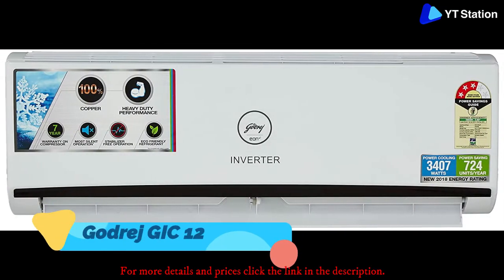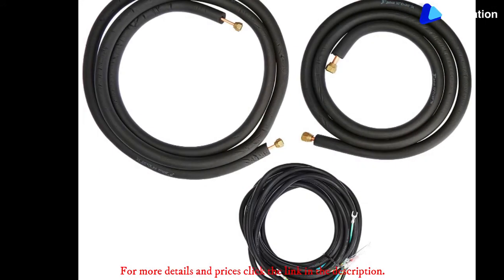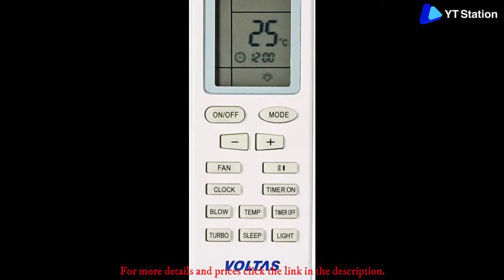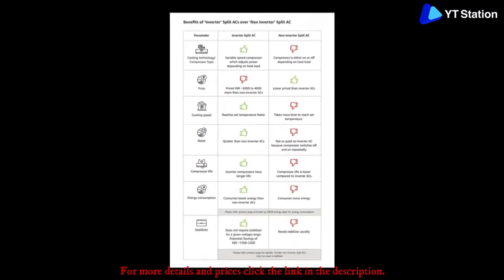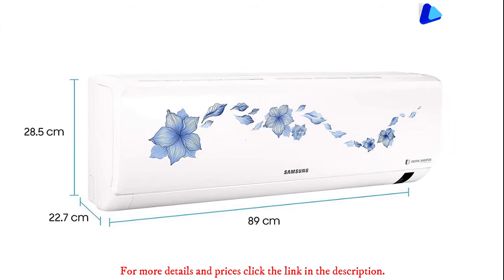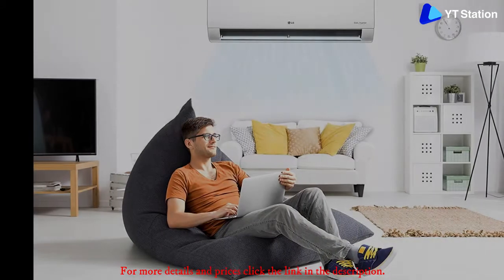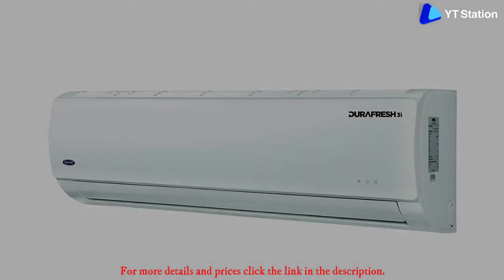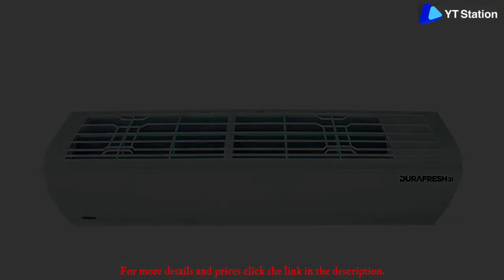5 Best 1 Ton Split Air Conditioners in India | Top 5 Split AC in 2020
Here is a comparison and review of the Split AC to buy in India from Amazon. Check out the Split Air Conditioners details below:

5 Best 1 Ton Split AC in India -

1. Godrej GIC 12

Split AC; 1 ton
Warranty: 1 year on product, 1 year on condenser, 7 years on compressor
Heavy duty performance
i-sense technology
Arctic cool technology
Most silent operation

2. Voltas 123 CZA

Split AC with non-inverter compressor: Low noise. Affordable compared to inverter split ACs
Capacity: 1 Ton. Suitable for small sized rooms.
Energy Rating: 3 Star. Annual Energy Consumption: 782.62 units. ISEER Value: 3.51
Manufacturer Warranty : 1 year on product, 1 year on condenser, 5 years on compressor

3. Samsung AR12NV3HLTR

Split AC with inverter compressor: Variable speed compressor which adjusts power depending on heat load. It is most energy efficient and has lowest-noise operation
Capacity: 1 Ton. Suitable for small sized rooms (more than = 110 sq ft)
Energy Rating: 3 Star. ISEER Value: 3.61
Manufacturer Warranty : 10 years on compressor; 5 years on condenser

4. LG JS-Q12YUXA

Energy Rating: 3 Star. Annual Energy Consumption: 685.49 units. ISEER Value: 3.95
Warranty: 1 Year (Comprehensive), 10 Years (Compressor with Gas Charging T&C)

5. Carrier 12K Durafresh 3i

Condenser type: copper for best in class, energy efficient cooling with easy maintenance
Type: inverter split ac
Warranty: 1 year on product and 5 years on compressor
Special features: stabilizer operation, auto restart, refrigerant leakage detector, sleep mode,

Which is the best split AC in 1 ton?
What are some things to consider before buying an AC?
Which is the best air conditioner brand in India with less energy consumption and high cooling?
What things should be considered while purchasing an AC?
Which split AC is best?
What is better - an inverter AC or a normal split AC?
What is the best 1.5 split AC I can buy with a budget around 32K?
Should I buy an inverter AC or non-inverter AC?
Which split AC should I buy, either Daikin or Hitachi?
Which is the best split AC to buy?
Is 1 ton AC enough for what room size?
Which AC is most energy efficient?
Is Daikin best AC?
What is difference between 3star and 5star AC?
Which split AC is best in India 1.5 ton with price?
What is the difference between 1 ton and 1.5 ton AC?
What is a good EER rating for a window air conditioner?
What is the cooling capacity of 1.5 ton AC?
How much does it cost to replace central air conditioning unit?
What ton AC do I need?
How many units does an AC consume?
What is the weight of 1.5 ton AC?